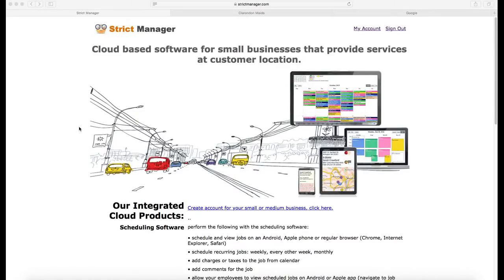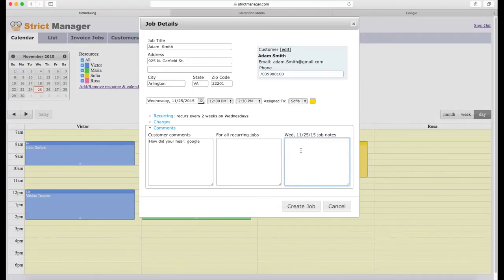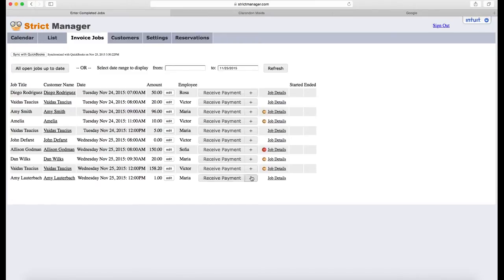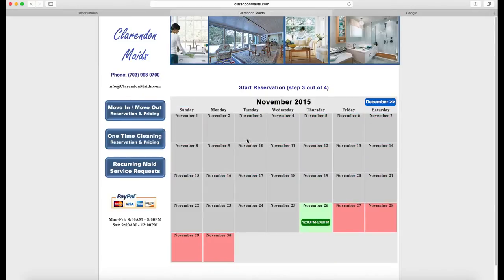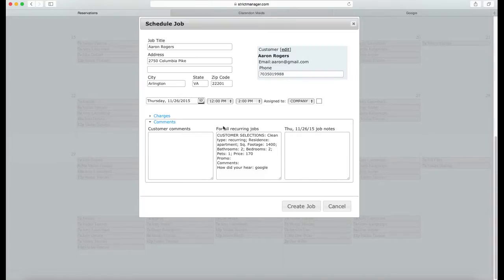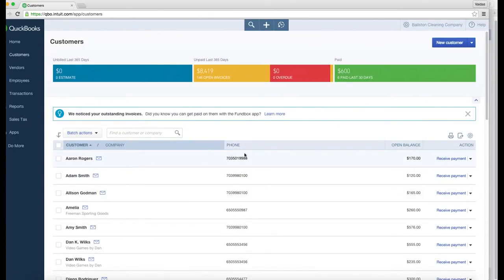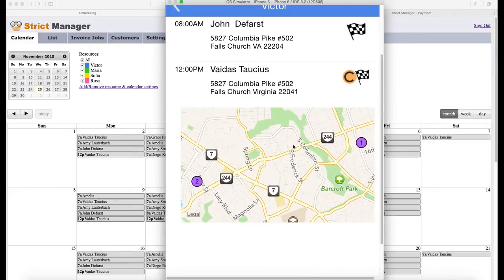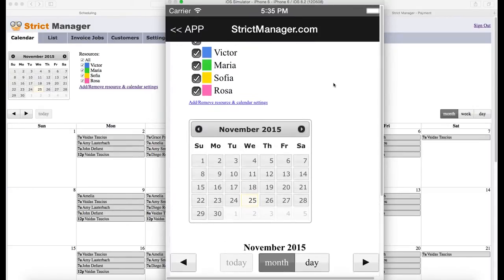My Edited Video